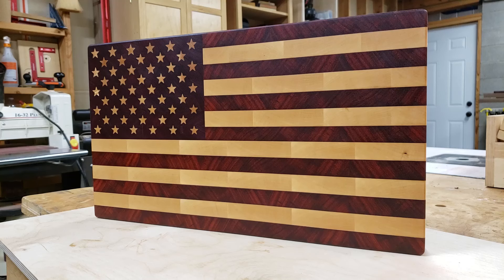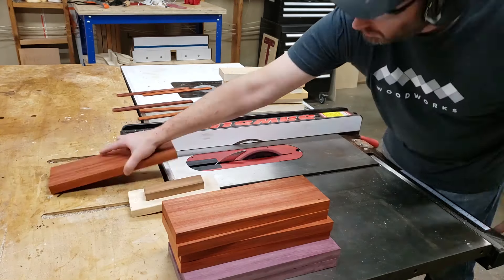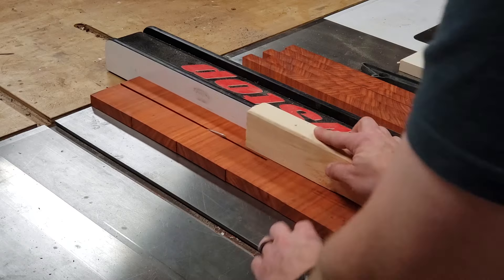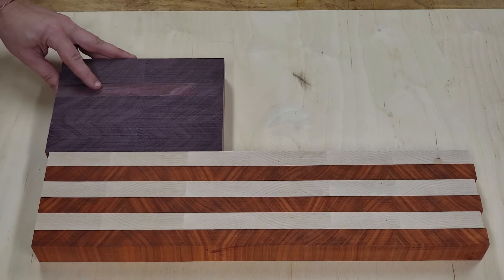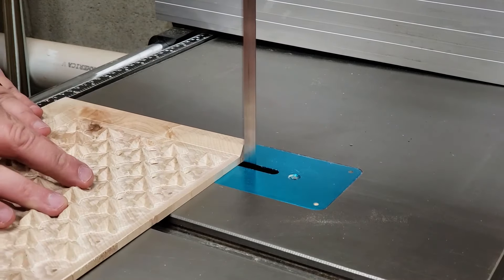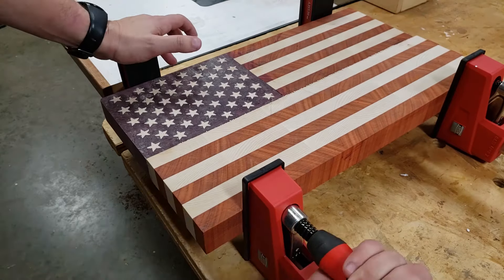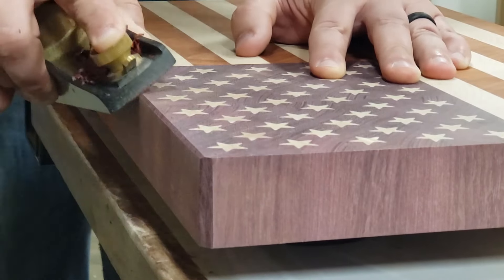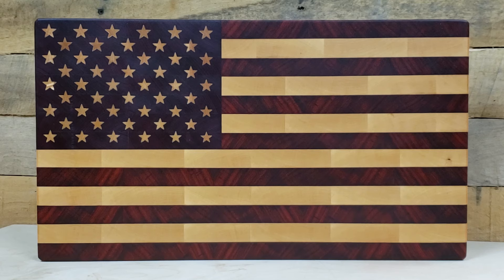Make a US Flag Cutting Board (short version)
In this video I'll show you how to build an American flag cutting board.

►NEW MWA Woodworks Logo Merch!

LINKS TO THE TOOLS IN THIS VIDEO

►Water Resistant Wood Glue
►Cheap Glue Bottle
►Parallel Clamps

►MAKE YOUR OWN CUTTING BOARD FINISH
►4 oz Aluminum Tins
►Beeswax Pellets
►Mineral Oil
►One gallon Mineral Oil (cheaper bulk option)
►Crock Pot - not cool like mine tho :-)
►Turkey Baster
►1/2 cup Measuring Cup

 My favorite dust mask
►RZ Mask Model M2
►RZ Mask Model M2.5